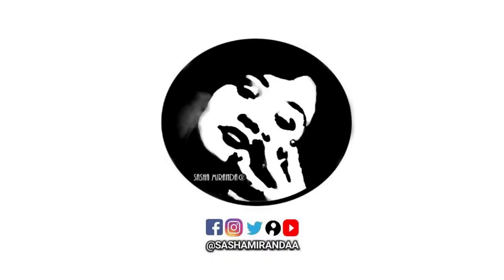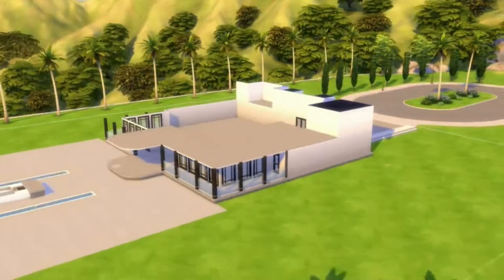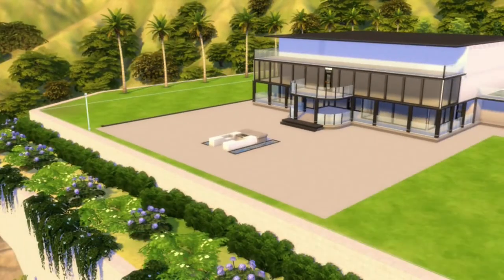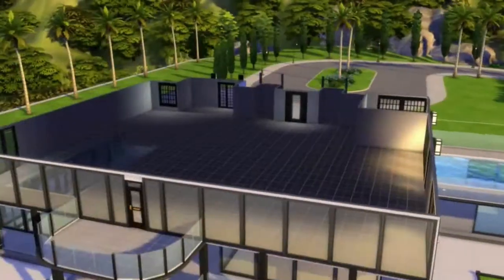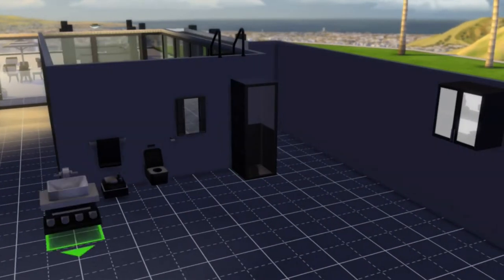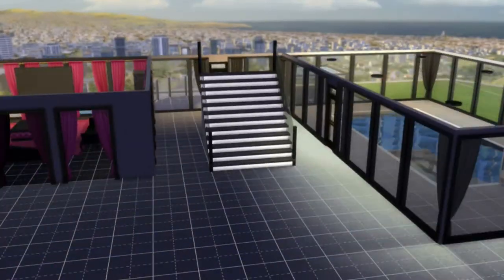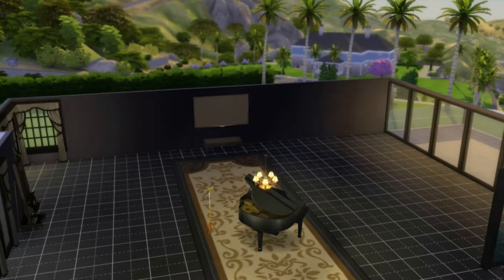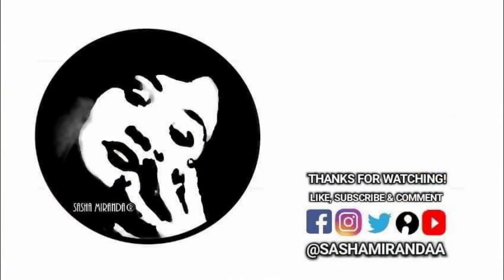MANSION BUILD IN DEL SOL VALLEY ( SIMS 4 )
:::SOCIAL MEDIA"""
Instagram" @SASHAMIRANDAA

Hey guys I'm back with a new video where I am speed building a mansion in the sims 4 game in the Del Sol Valley world over the Chateus Peak lot. I bulldozed the original lot because I wanted to build my own custom mansion, here I share my opinions on the game play and express how it affects my view on each stuff and game pack. I enjoyed the process of building a mansion even though it was a long process but was well worth it, hope you all enjoyed it as well, all you take care!